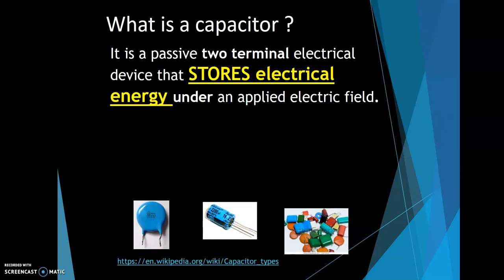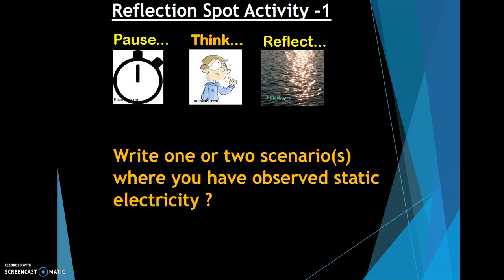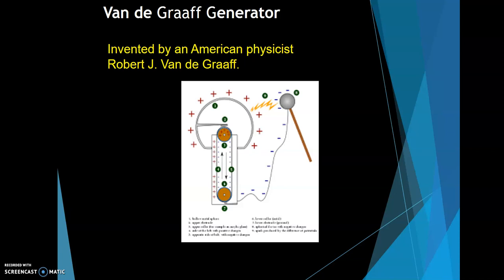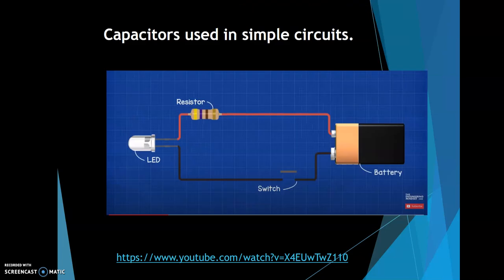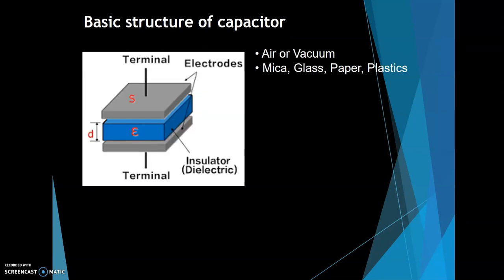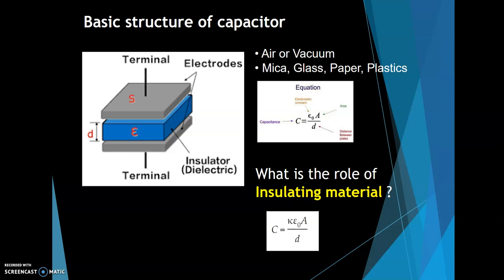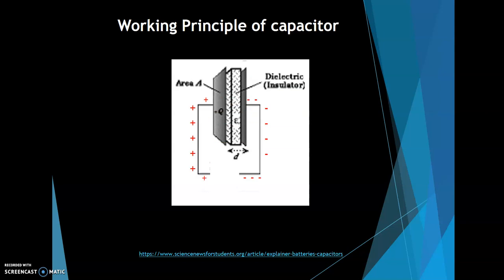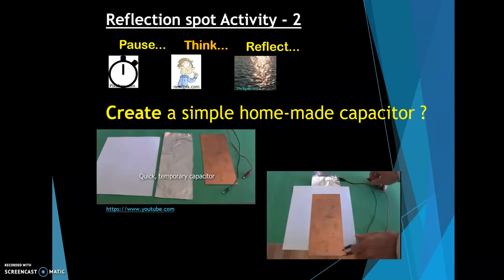Capacitors and its working principle